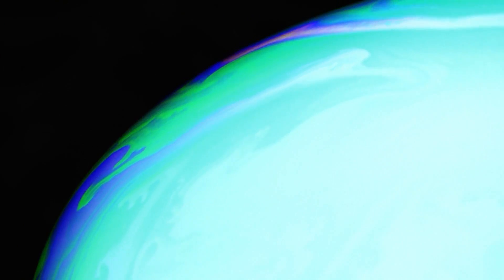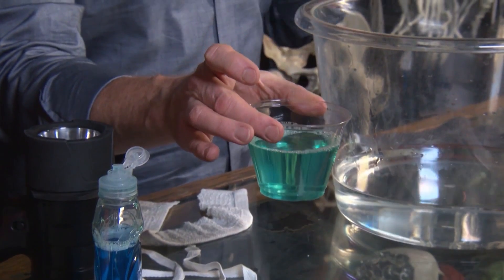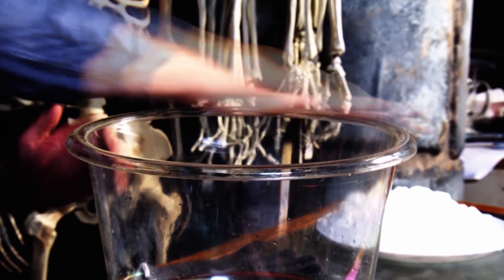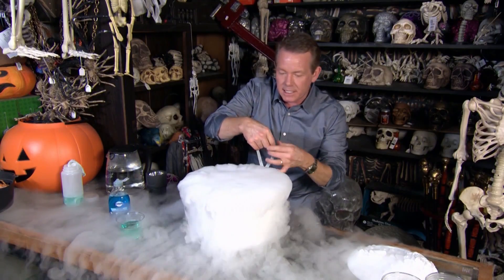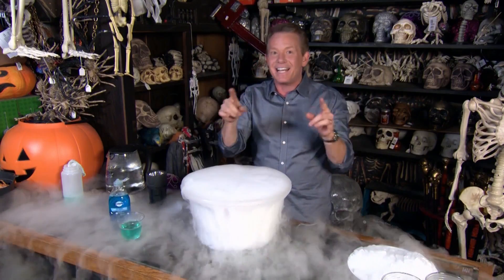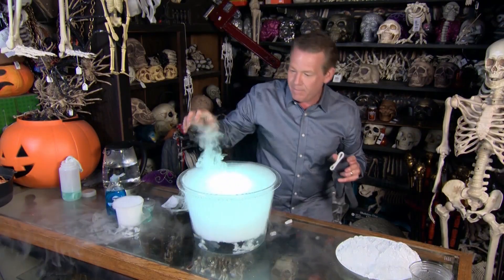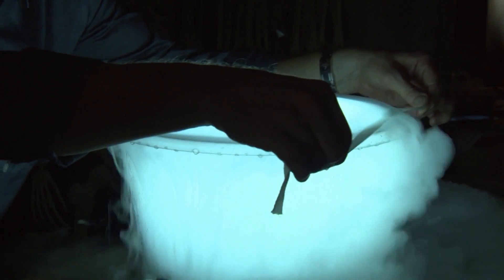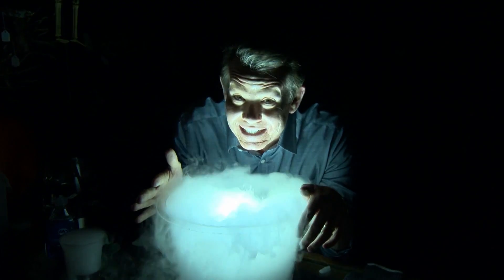Make a Spooky Halloween Bubble 👻 | Xploration DIY SCI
This spooky decoration will make your Halloween party one to remember! Try this amazing bubble experiment and even make it glow in the dark!

Be amazed with Xploration DIY SCI and other fascinating programmes on the Da Vinci Kids TV channel. Tune in with your local TV provider

Walking on eggs, building your own ping pong ball launcher, and turning soda bottles into rockets: DIY SCI teaches you how. The fun and educational series is hosted by YouTube star Steve Spangler and features jaw-dropping science experiments viewers can do at home.